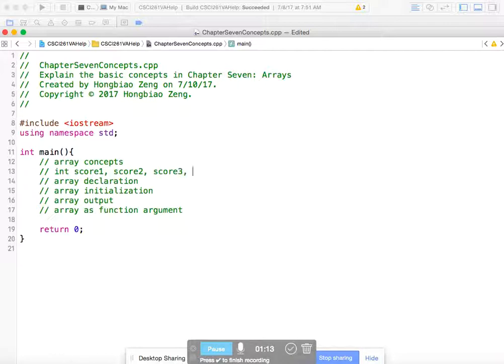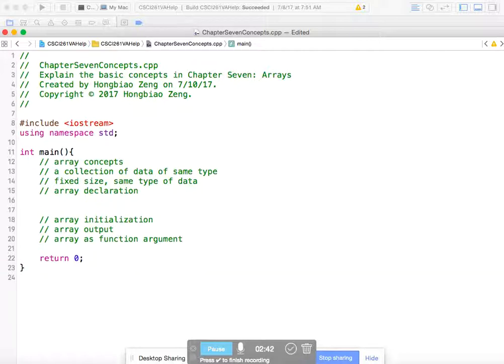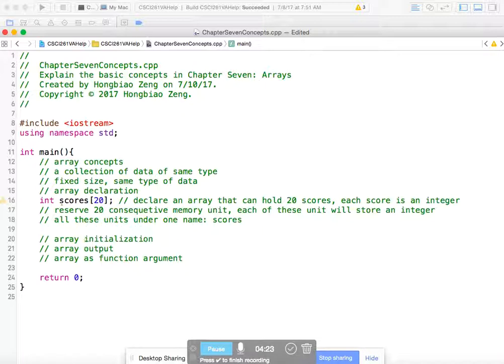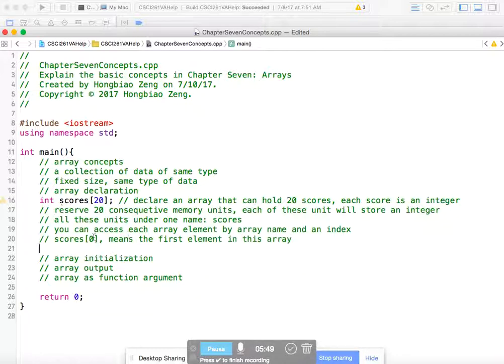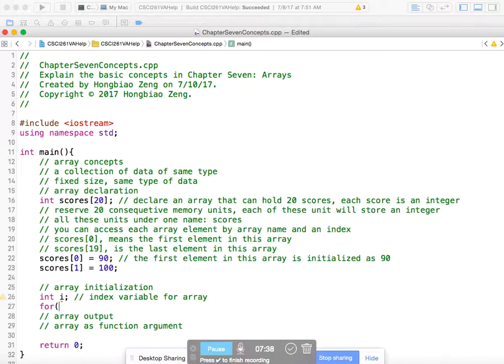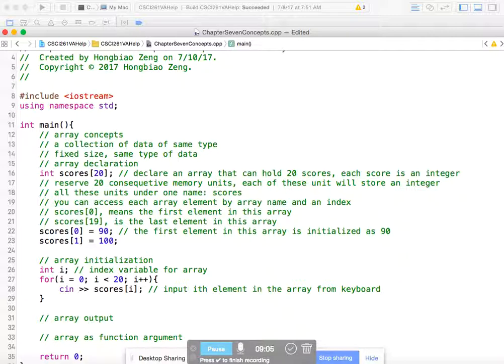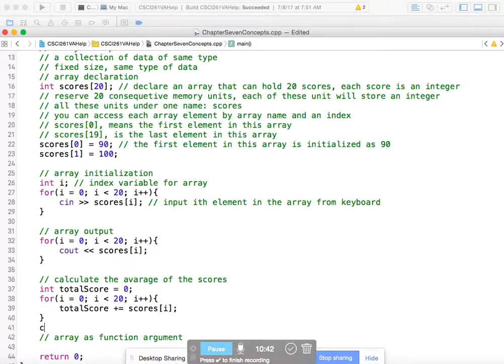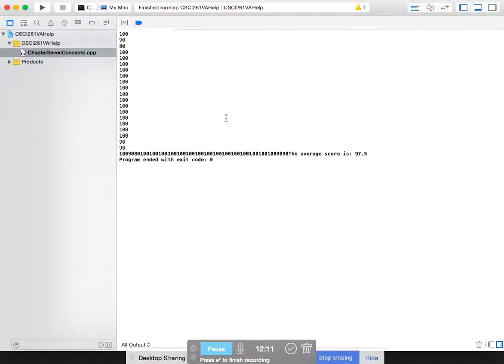ArrayBasic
This video is made during an online classmeeting